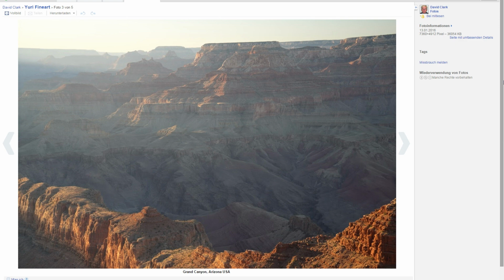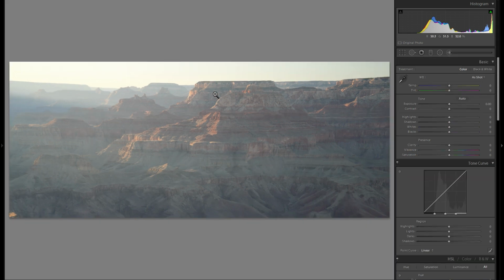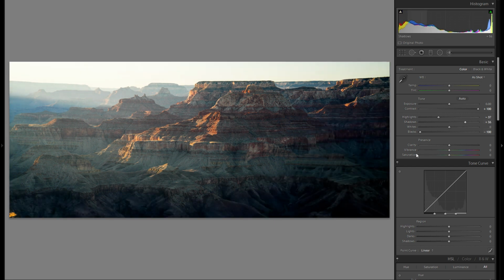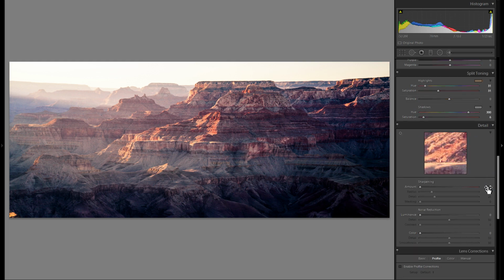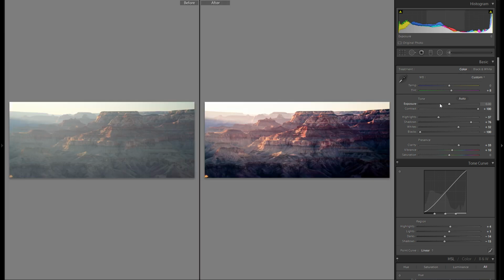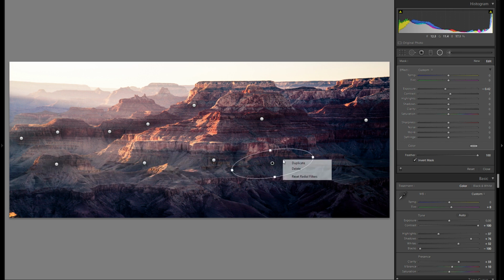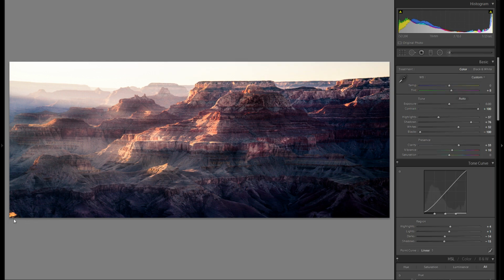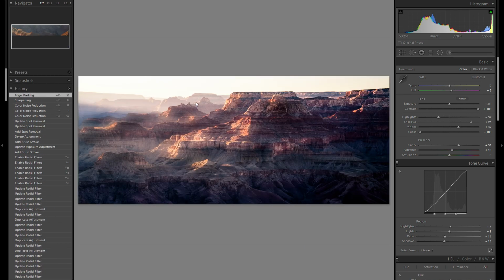How to Edit Landscape Photos and Make Them Look Awesome With Lightroom - The Grand Canyon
In todays episode I'm editing David's photo of the Grand Canyon and I'm turning it into a panoramic picture that is full of contrast, dynamic and color. I will show you as always every single slider, tool and every local adjustment I use from the very start to the finished and fully edited photo. Hopefully you find some of the tricks and techniques I showed helpful and are able to use them in your own editing :)